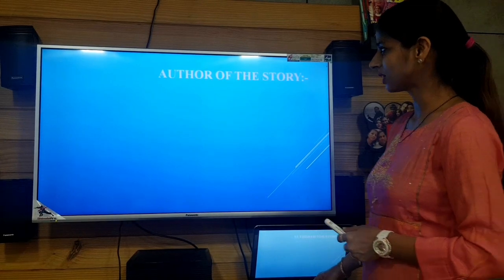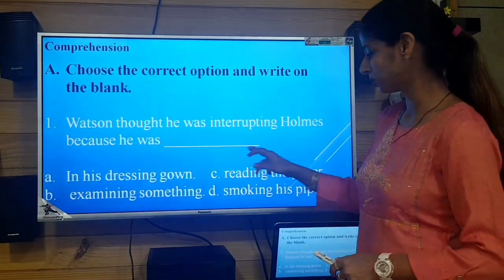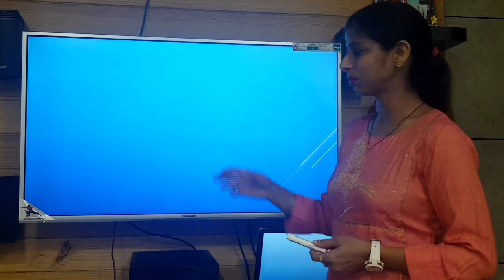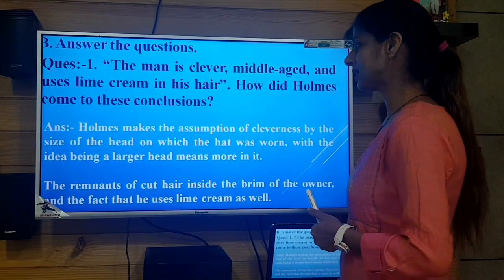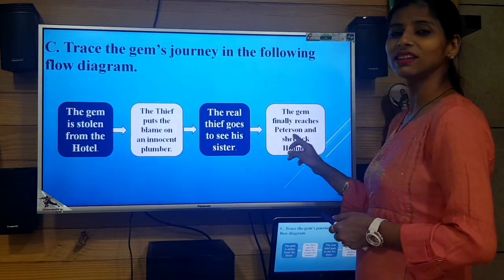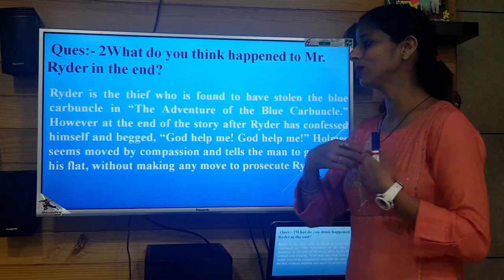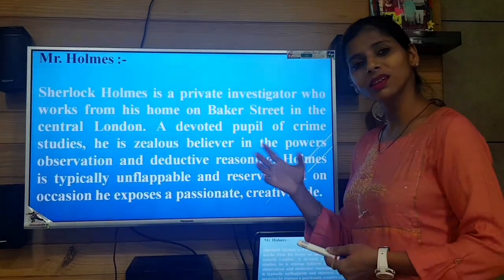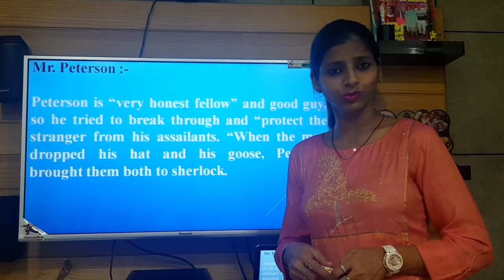The Adventure of the Blue Carbuncle Book exercises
Nitima Class VIII